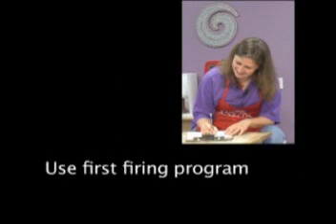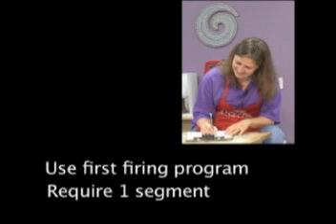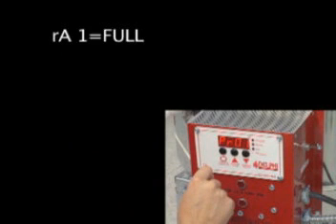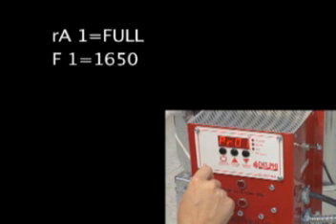How to Program the Delphi EZ-Pro Kiln 3-Button Controller | Delphi Glass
Learn how to program your kiln for the initial firing. Instructions on programming Jen-Ken kilns with Delphi EZ-Pro™ digital controllers.

Expert Tip: These videos are not meant to replace the information in your instructional manual.

DelphiGlass.com offers over 30,000 specialty supplies for glass fusing and other creative arts. To see all our glass kilns currently using the Delphi Ez-Pro kiln controller, please follow this

Delphi Glass has been making it easy to be creative since 1972. If you have any questions about the products Delphi carries, or want expert advice on a craft, please ask us!